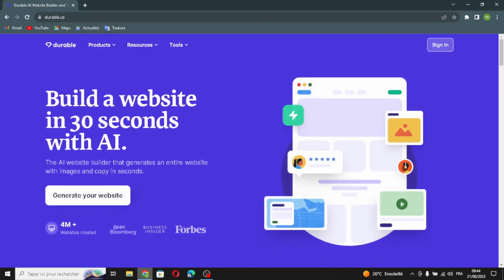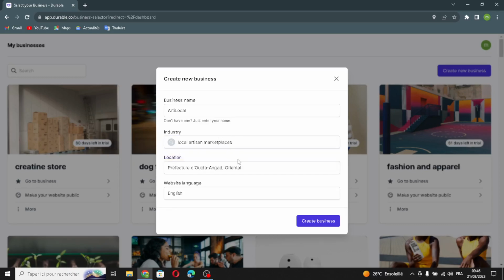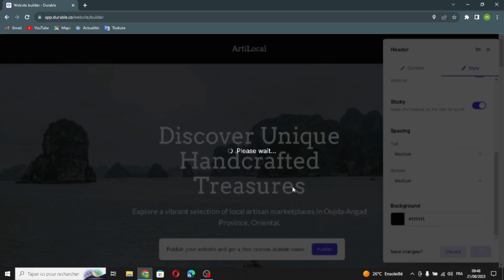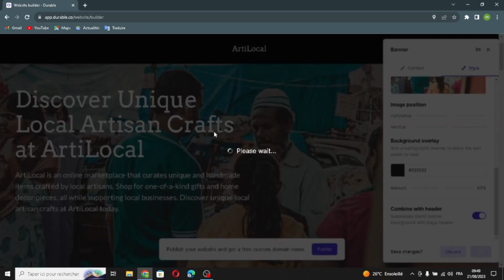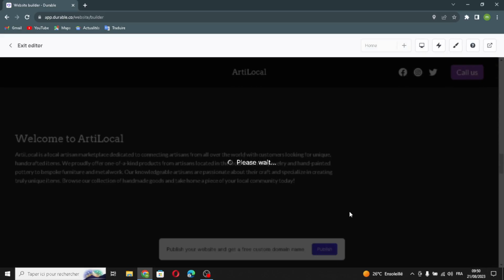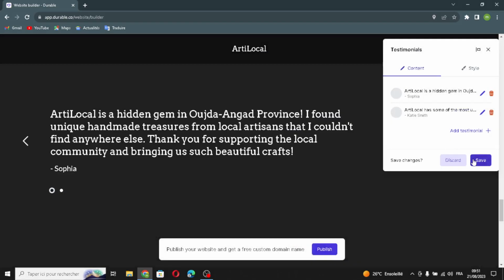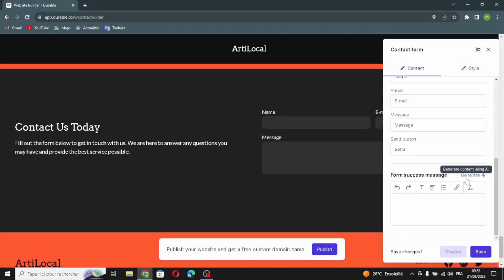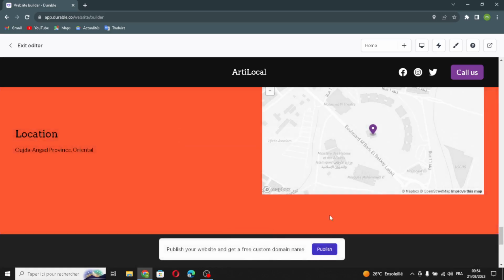How to Create a Website for Your Local Artisan Marketplace Business using Durable AI Website Builder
in this video we discuss :

Ready to showcase local talent and creativity? This tutorial guides you through using the Durable AI Website Builder to establish a vibrant website for your local artisan marketplace business. Whether you curate handmade crafts, artworks, or unique products from local artisans, having an inclusive online platform is crucial for connecting artists with the community. Discover how to design a website that showcases artisan offerings, highlights their stories, and fosters a sense of community appreciation. With Durable AI's user-friendly tools, you can craft an engaging website without needing coding skills. Join us in this tutorial to celebrate local creativity and connect shoppers with the diverse array of products available in your local artisan marketplace.